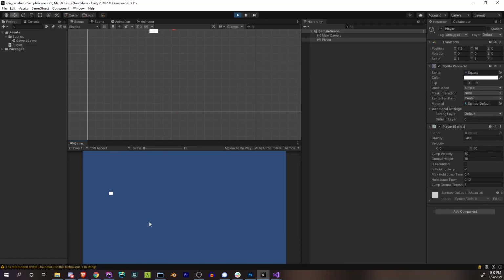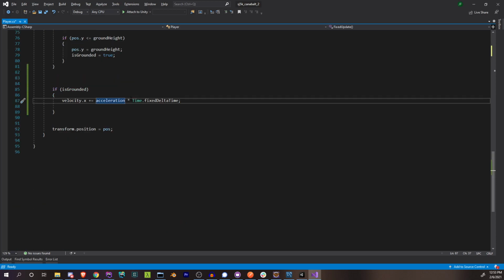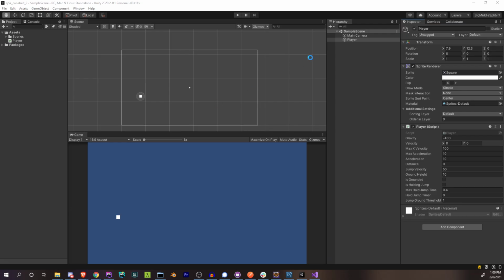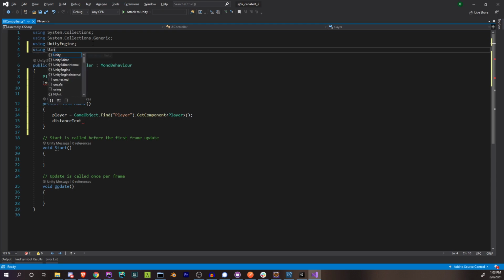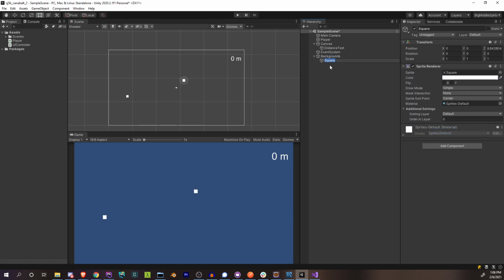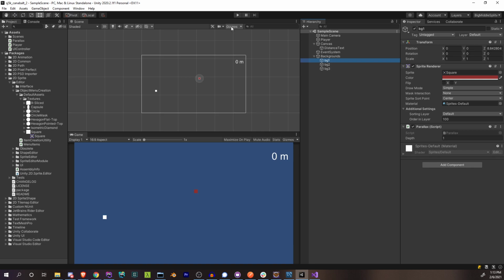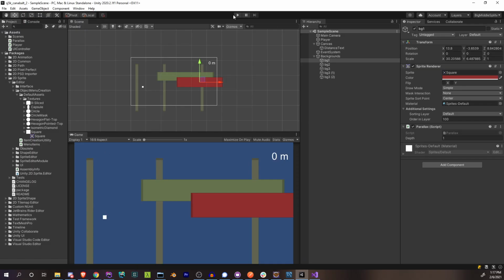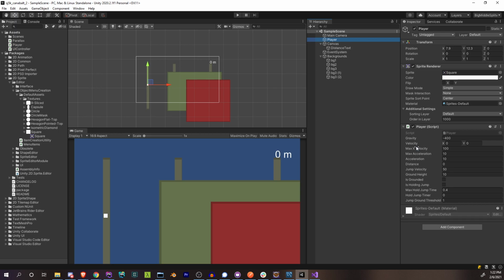Speed and Parallax BG | MAKE AN INFINITE RUNNER game like CANABALT #2 | Unity How to Tutorial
GOTTA GO FAST! Gaining horizontal speed in this infinite runner. Soon we'll do something with that I promise!

I also like
btc - bc1qv6ktxh9kcf6juxjxhqmyjrg6ptv48ptlqu679x
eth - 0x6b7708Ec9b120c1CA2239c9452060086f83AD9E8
doge - DKu8DjKL78THAHBz2eh3U9EGQD7QSNnWgM